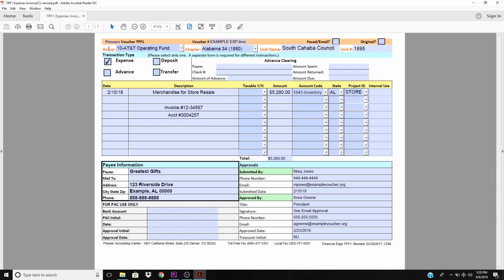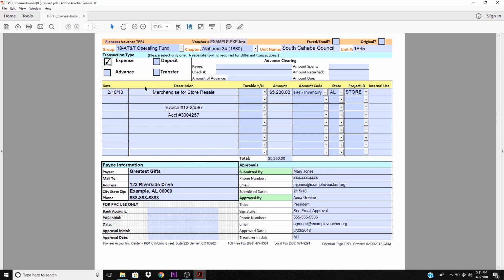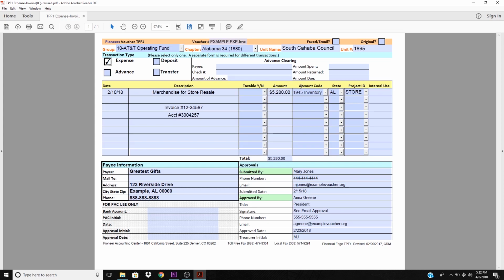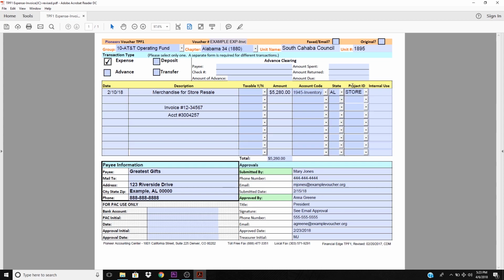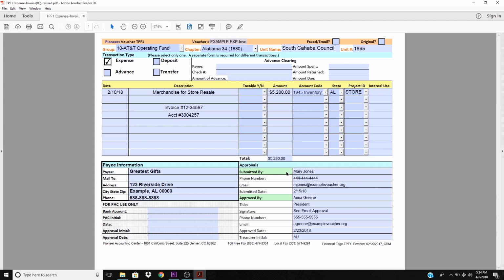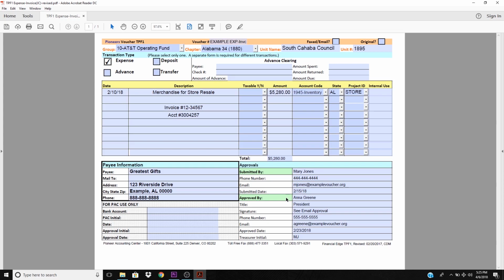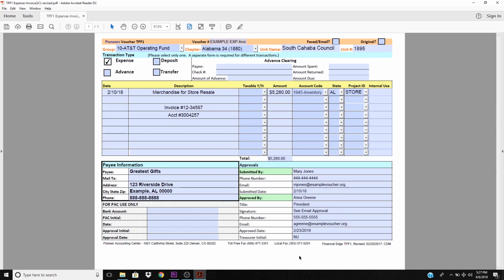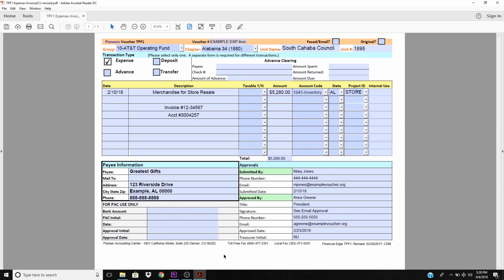Expenses Paying an Invoice